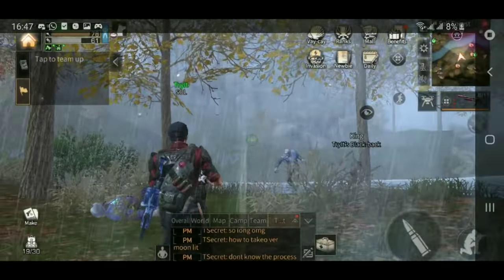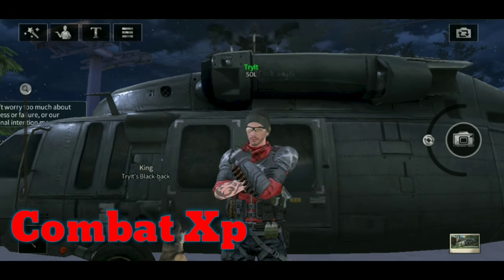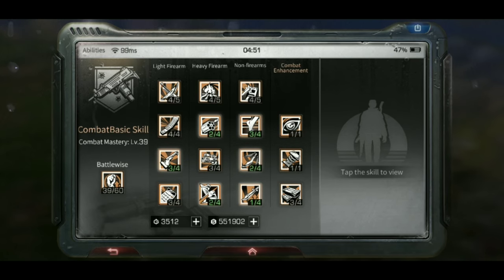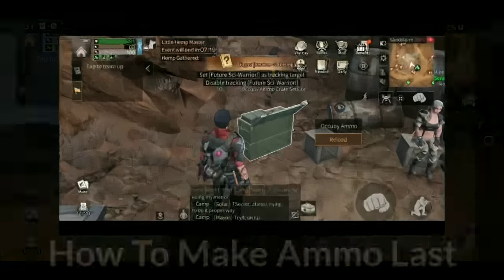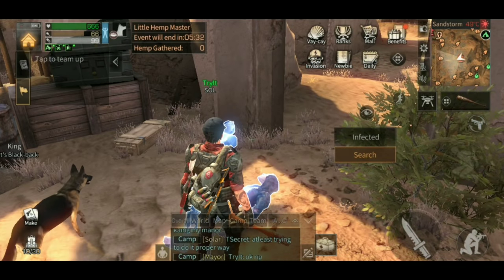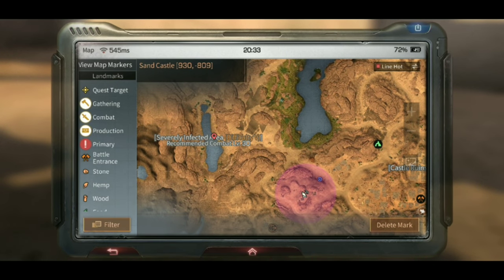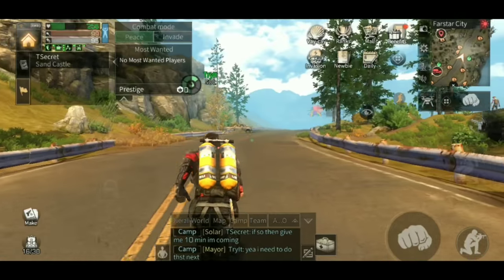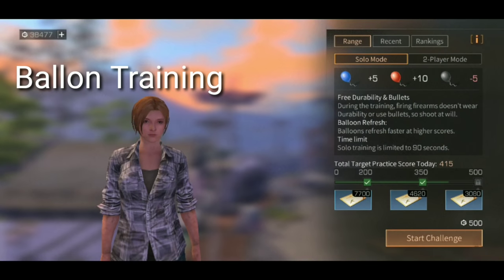LifeAfter COMBAT XP How To Lvl Fast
We gonna live till youtube stop us, unless its already too late

Here I talk About and Share Everything About the Forest and I Mean Everything, I let all my secrets go in order to give you guys the royal Info that not even so good players know. I miss nothing out however if this video too long and you wish to wait for the small bite size one you will miss detail, so pick which one benfits you.

have a life-tastic day

Wanna Be Critical Fan of Tryinit Plug into
KOTI FB

NO MATTER HOW HARD IT IS NEVER FORGET TO.